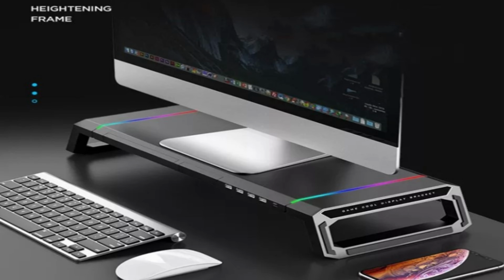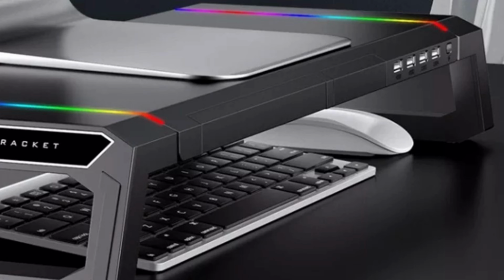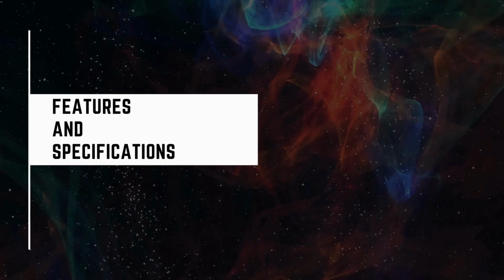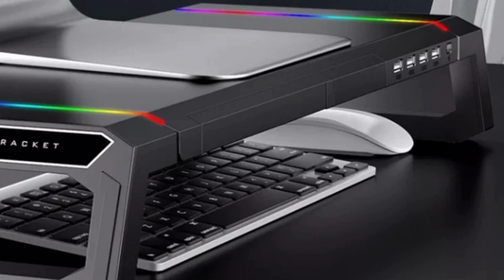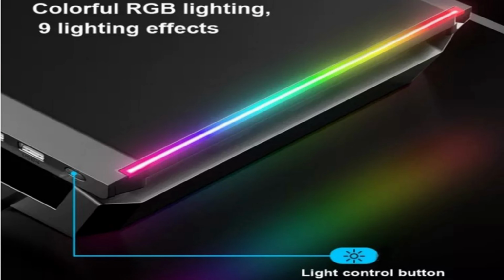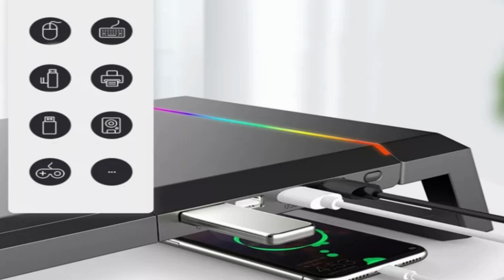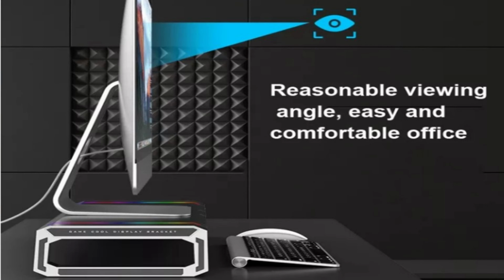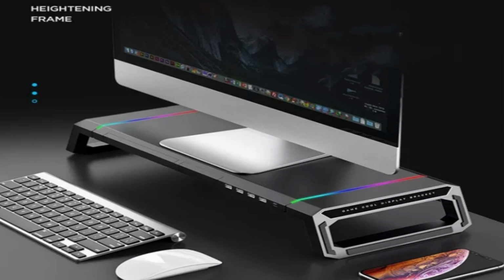ICE COOREL T1 MonitorBedDesk Foldable LaptopStand With RGB Lighting 4USB Expansion Int - TECH REVIEW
The ICE COOREL T1 Monitor Bed Desk Foldable Laptop Stand With RGB Lighting and 4 USB Expansion Interface - TECH REVIEW

Timecodes
0:00 - Intro
0:50 - The ICE COOREL T1 Monitor Bed Desk Foldable Laptop Stand With RGB Lighting and 4 USB Expansion Interface
1:03 - Features and Specifications
2:07 - What's Inside the Box
3:08 - Review Time
5:12 - Outro

Salamat mga Ka-FanaTech!
See you sa next video namin and please be safe as always!